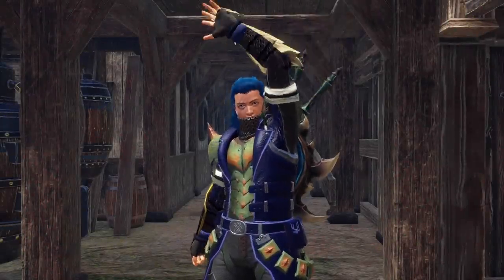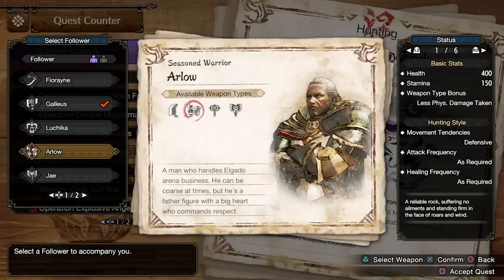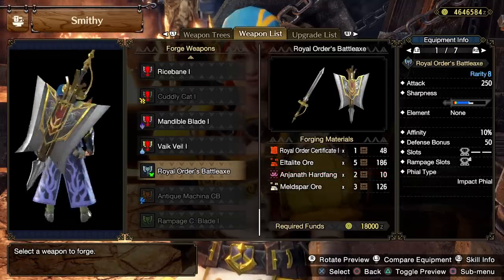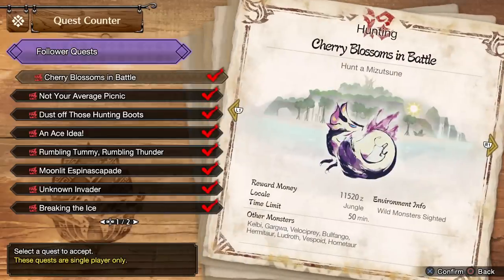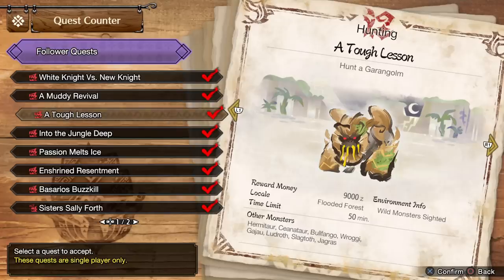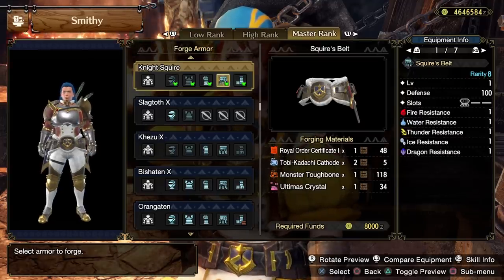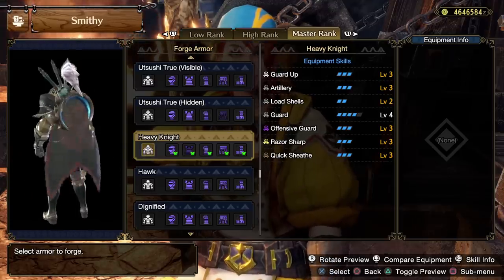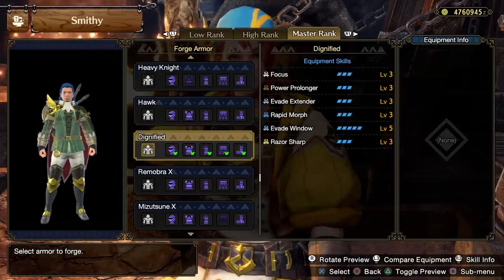How to Unlock the BEST Royal Order Armor & Weapons - Follower Quest - Monster Hunter Rise Sunbreak!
A guide to all that is hidden behind the Follower Quests! Enjoy!

Monster Hunter Rise Sunbreak is here and it's incredible with its new Monster Hunter Rise Sunbreak gameplay so now we get to it with a Monster Hunter Rise Sunbreak guide and all of Sunbreak new monsters and Sunbreak all new armor sets and Sunbreak new armor Sunbreak Follower Quest guide Sunbreak Follower Quest weapons armor Sunbreak Follower Quest Royal Order Weapons unlock showcase best build guide Sunbreak Heavy Knight Base Commander Royal Artillery Corps Charite Professor Dignified Squire armor set unlock build!